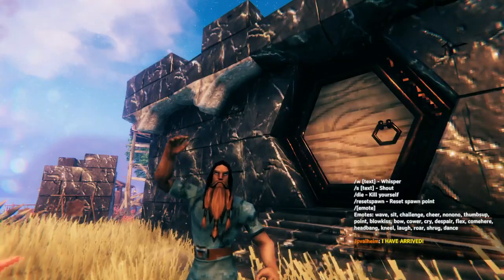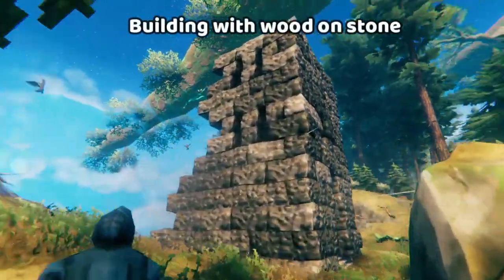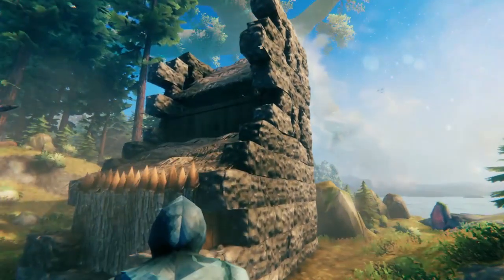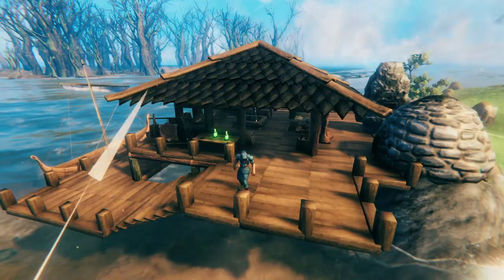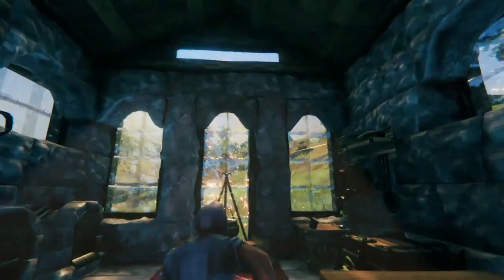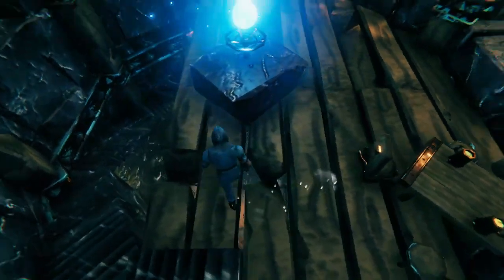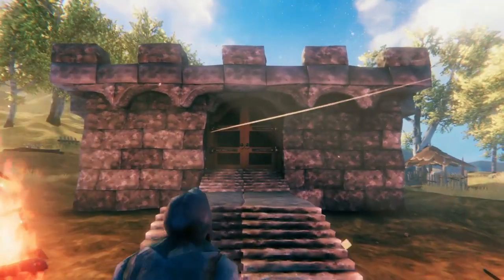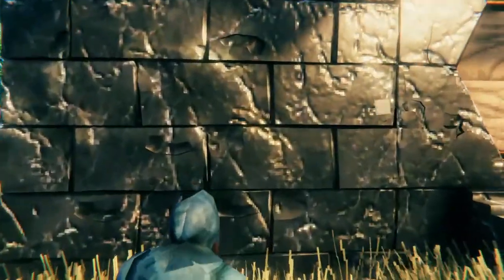Different Styles of Building in Valheim - Constructions with Wood Stone and Black Marble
Timestamps
00:00 Introduction
00:22 Building with Wood
00:57 Wood on Stone
01:56 Wood + Core Wood
02:54 Wood + Tar
03:11 Stone + Glass
04:07 Wood on Black Marble
04:45 Building Stone Castles
06:05 Black Marble + Stone + Wood + Tar
06:39 Purchase a Dedicated Server